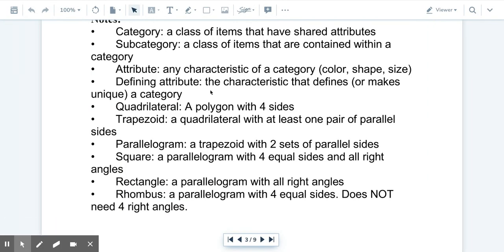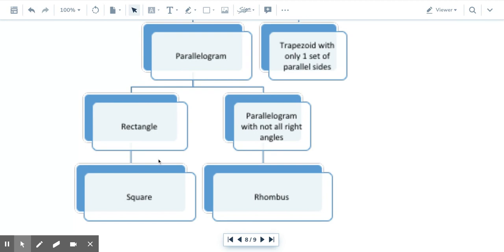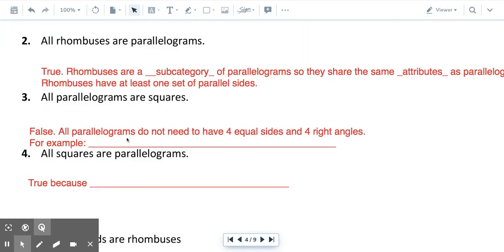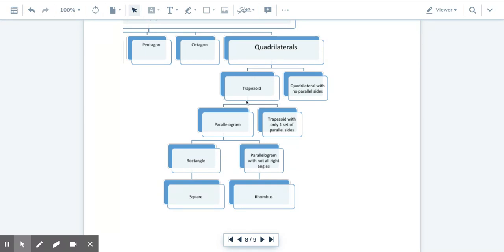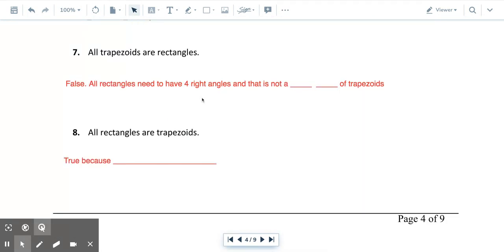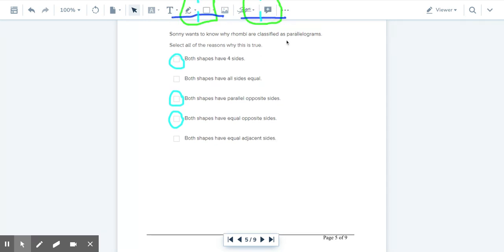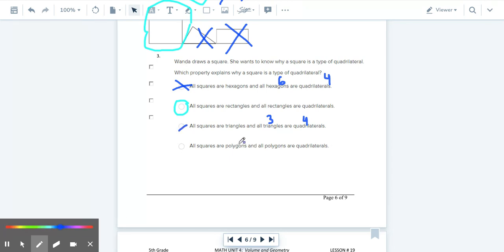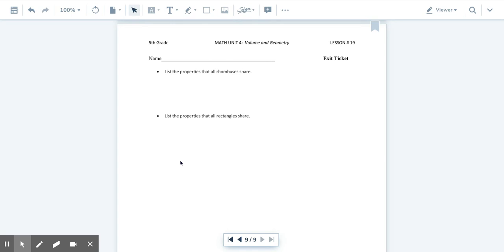Math Class Lesson Tuesday April 7